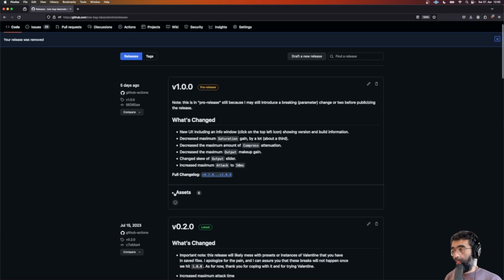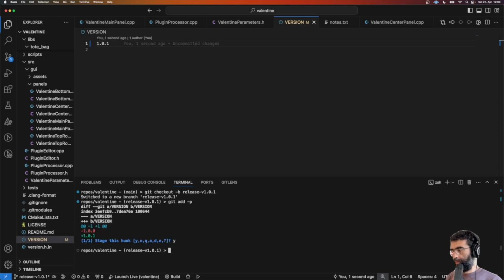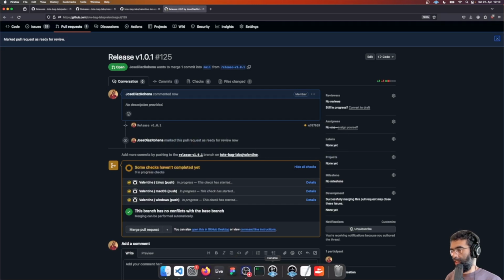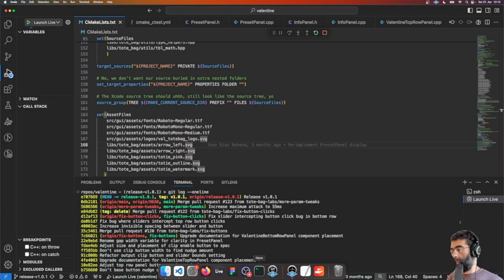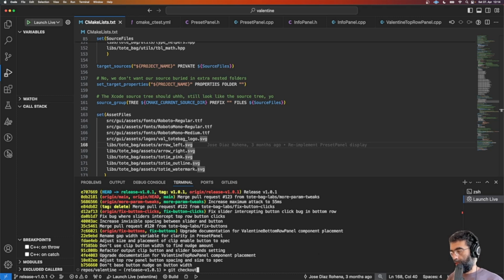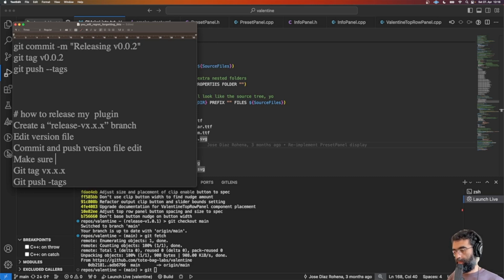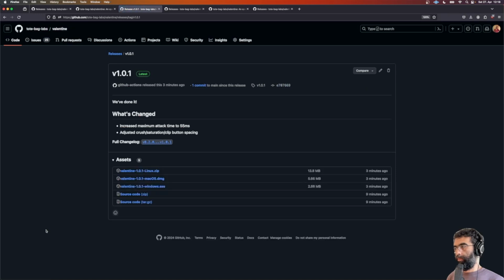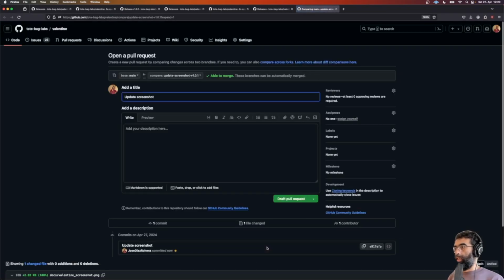Releasing My VST Plugin 🎉